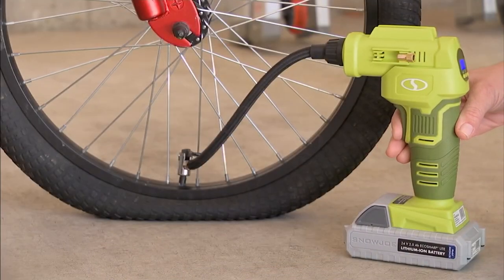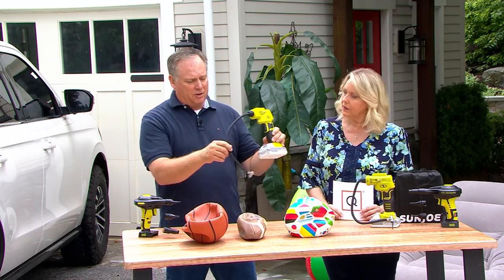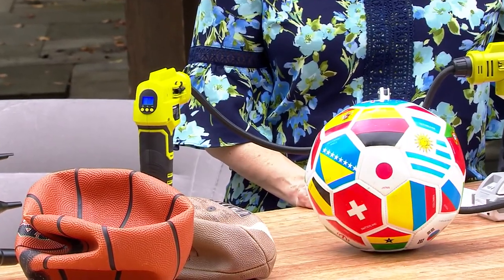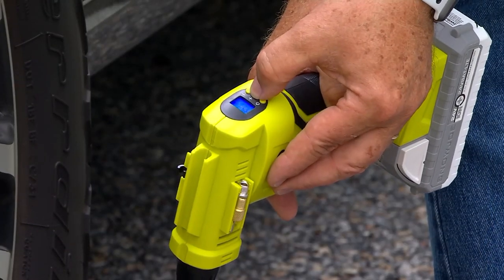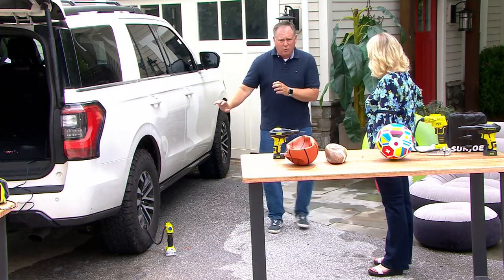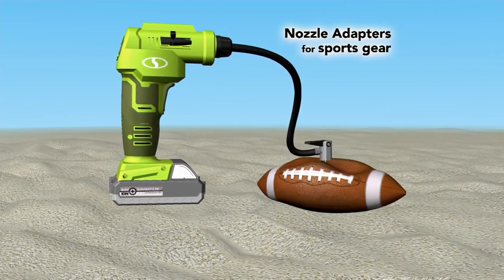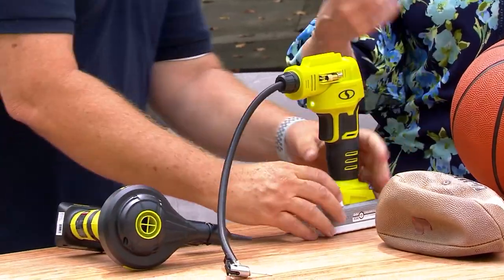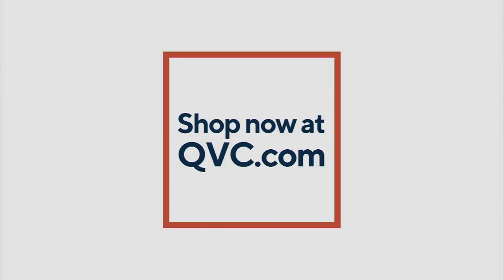Sun Joe 24V High Volume Inflator & Portable Air Compressor Kit on QVC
Sun Joe 24V High Volume Inflator & Portable Air Compressor Kit

Don't fall flat. When you need air, reach for this Sun Joe high-volume inflator and air compressor kit. Use the digital PSI setting on the air compressor for car, motorcycle, and bike tires as well as sports balls and more. The high-volume inflator makes quick work of filling pool toys and blow-up beds. From Sun Joe&reg;.